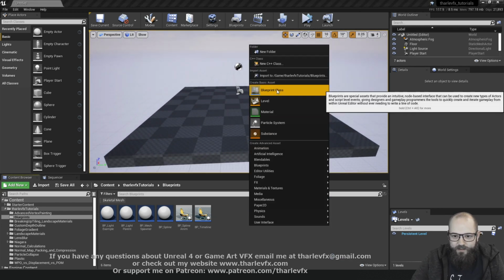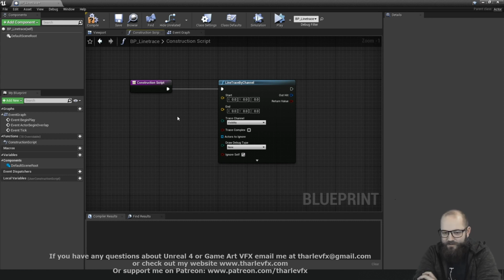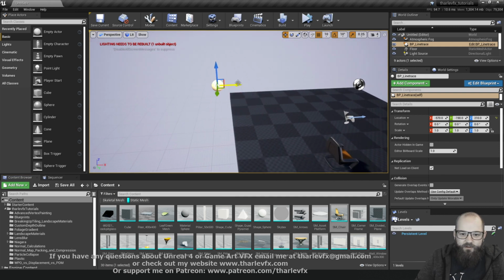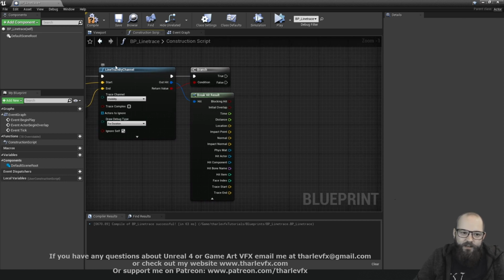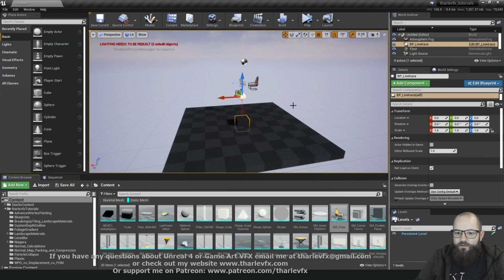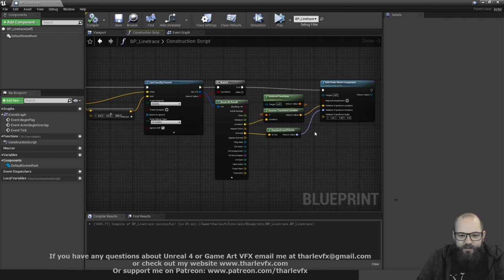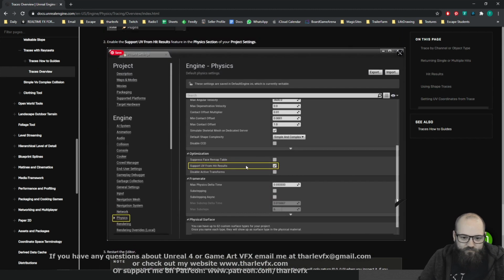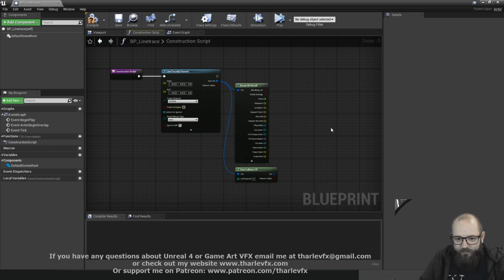Blueprints 105 - Line Traces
Today we have a look at how we can use a line trace to check the location and surface angle of a floor mesh, and place a Cube mesh there.